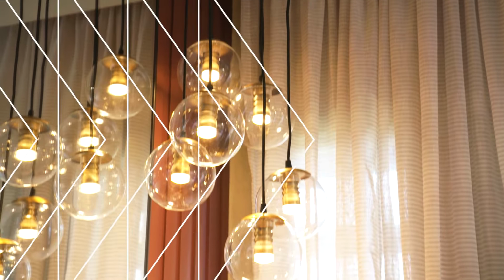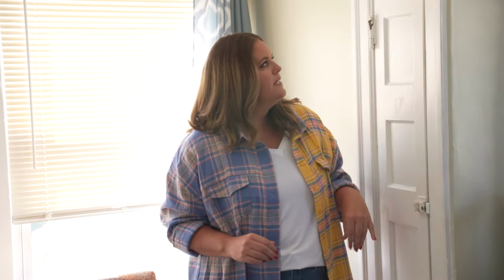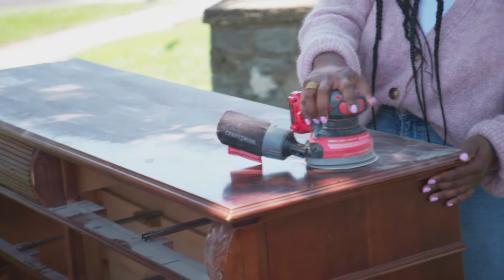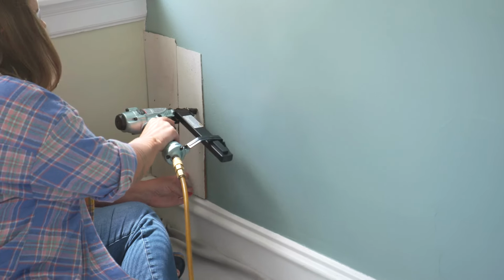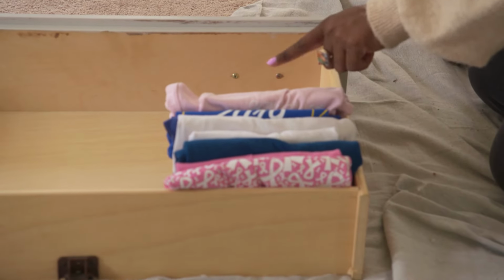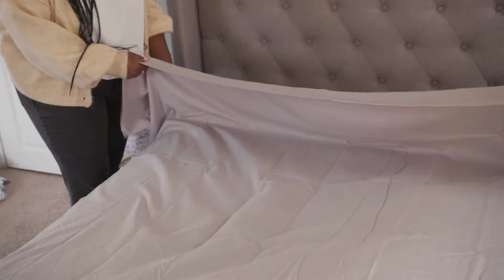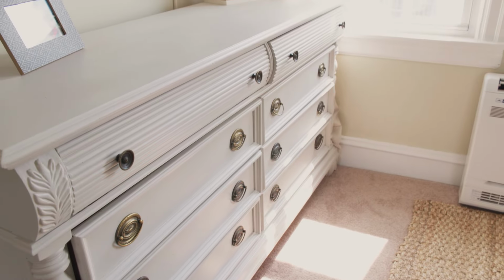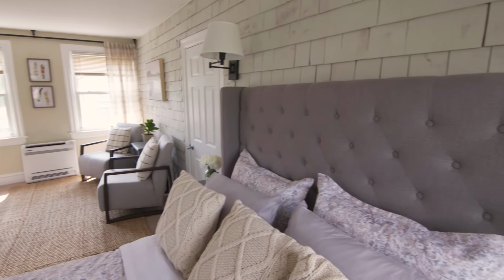The Weekender: “The Modern Farmhouse-ish Bedroom” (Season 5, Episode 6)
In this episode, designer and host, Monica Mangin, is in Philadelphia to help homeowners, Dwight & Africa, makeover their unique bedroom into a modern farmhouse-ish space that is both comfy and functional.

All the products in this episode are from Lowe’s.